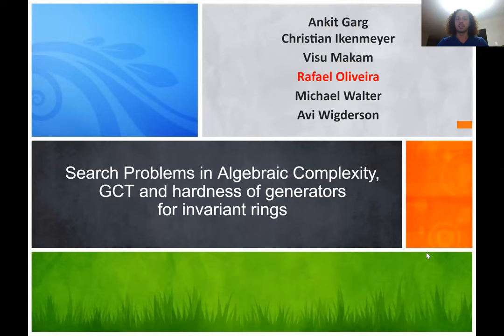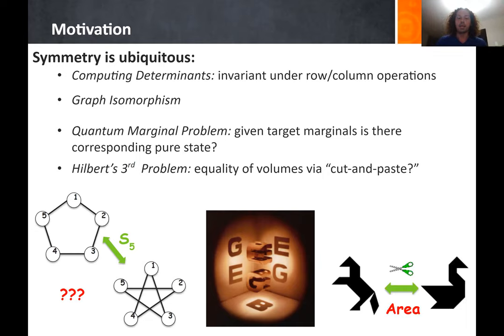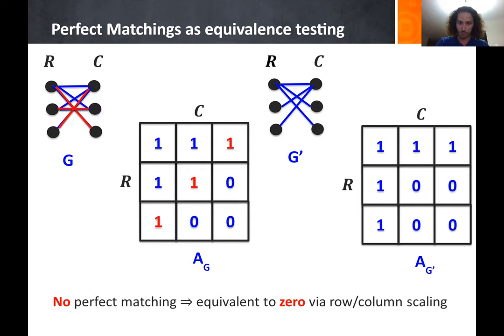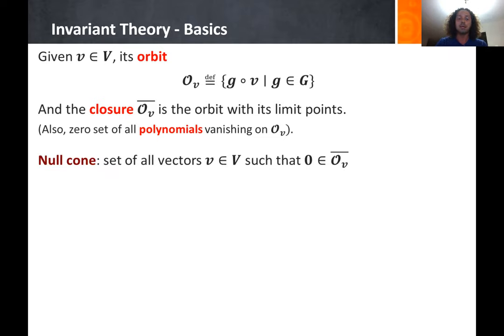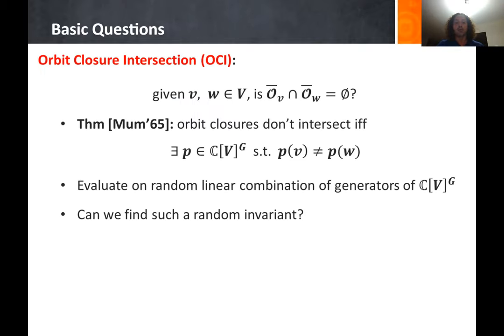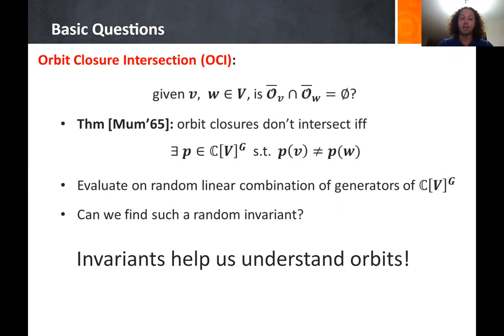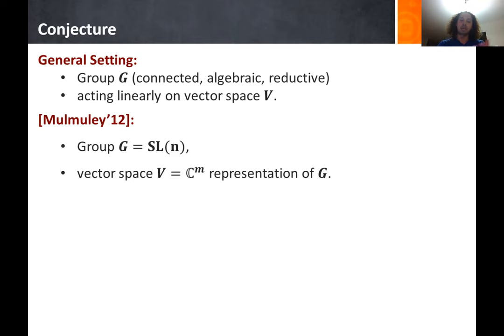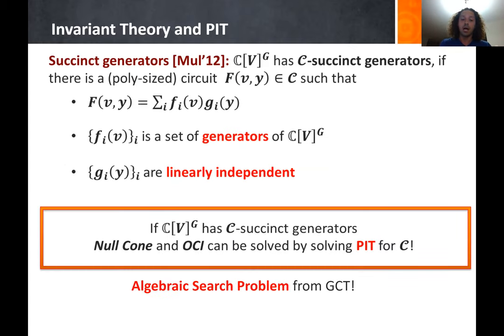Search Problems in Algebraic Complexity, GCT, and Hardness of Generators ... - Rafael Oliveira